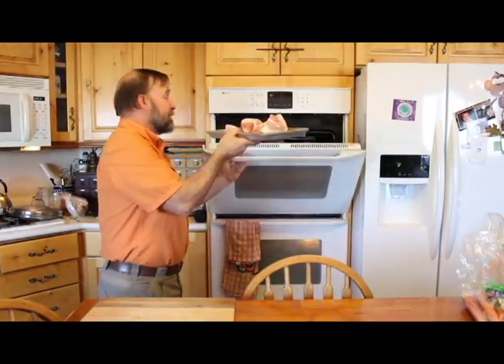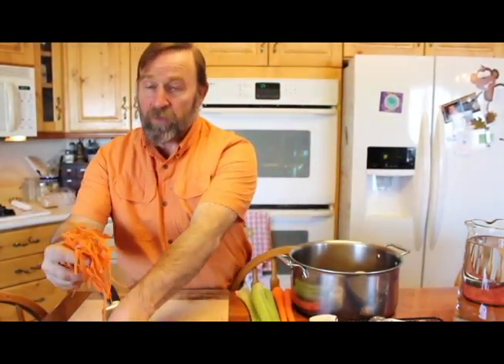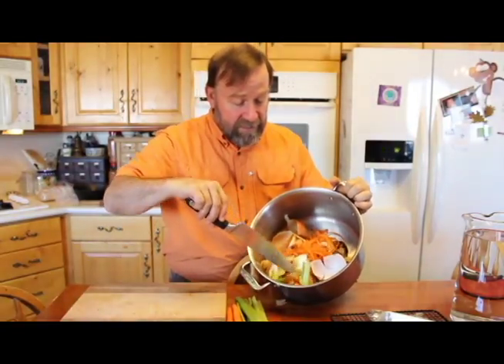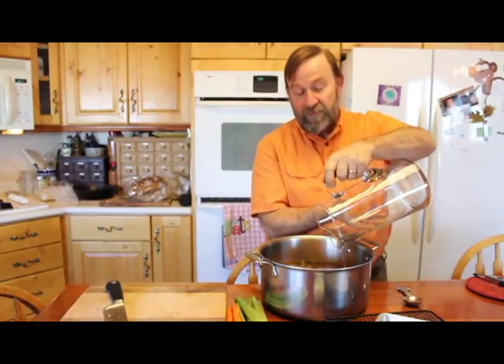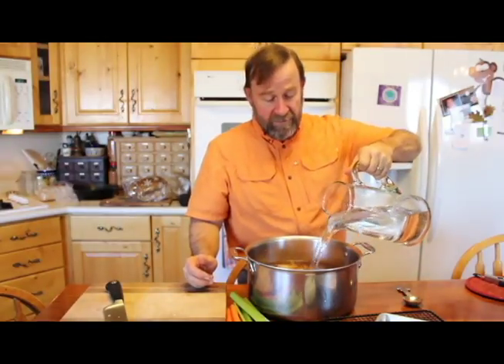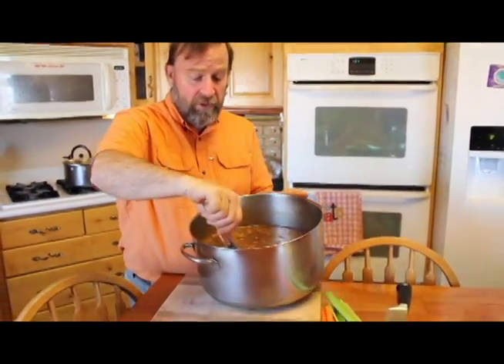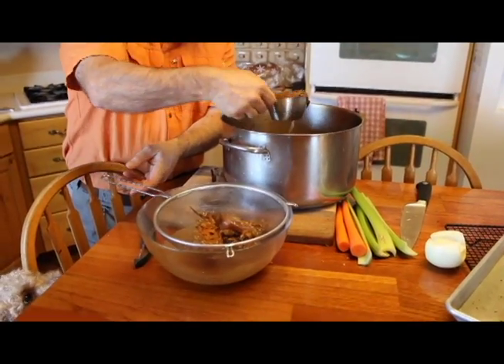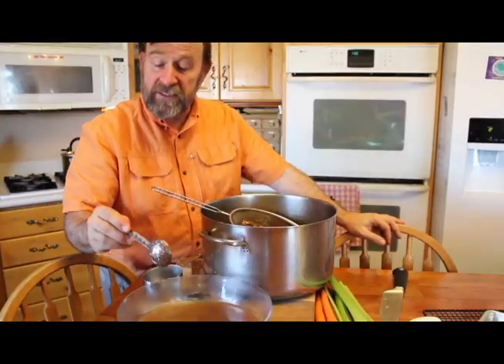How to Make Bone Broth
Dr. Christensen demonstrates how to make healthy, tasty bone broth and explains the benefits in using bone broth in cooking.